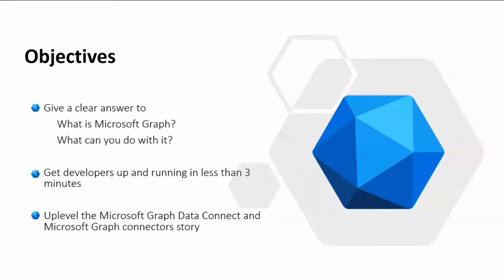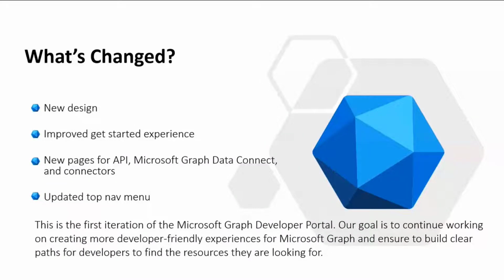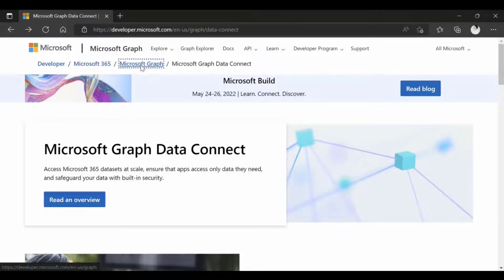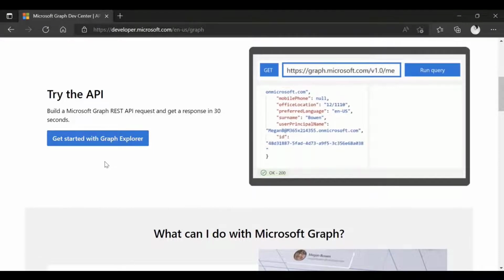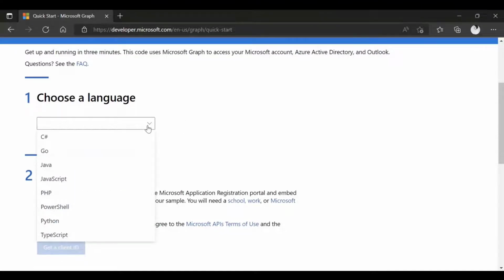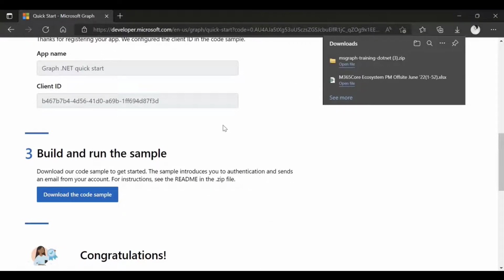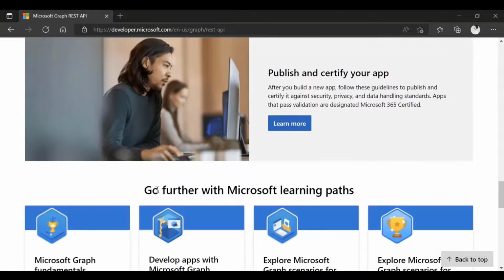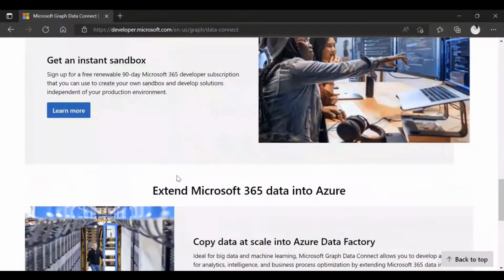Latest on the Microsoft Graph developer portal updates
In this 11-minute developer focused demo – Rabeb Othmani and Luis Ramos Vea show off v1.0 of the new, clean, to-the-point Microsoft Graph developer web site with updated content launched at Microsoft Build 2022.  Clearer messaging on what is and what you can do with Microsoft Graph, direction for developers to get up and running in less than 3 minutes, and amplifying the capabilities of Microsoft Graph Data Connect and Microsoft Graph connectors along with Microsoft 365 integration services. Have a look, feedback welcome. This PnP Community demo is taken from the weekly Microsoft 365 Platform Community call recorded on May 31, 2022.

Demo Presenters
• Rabeb Othmani (Microsoft) | @Rabeb_Othmani
• Luis Ramos Vea (Microsoft)

Supporting materials
• Dev website - The gateway to data and intelligence in Microsoft 365